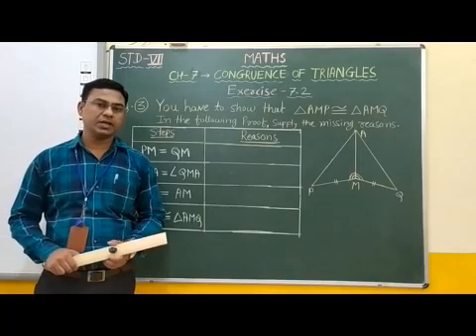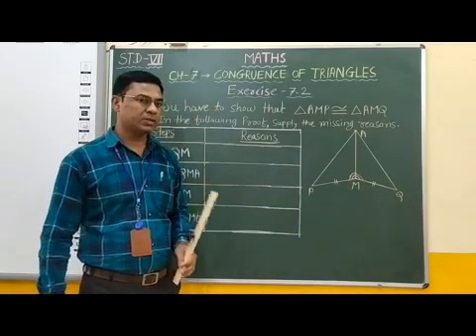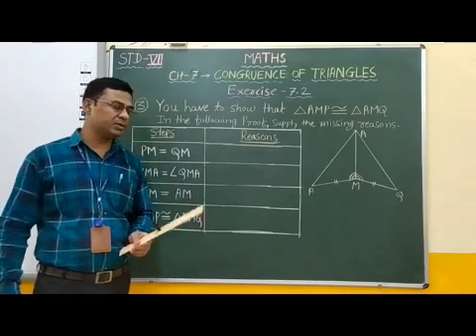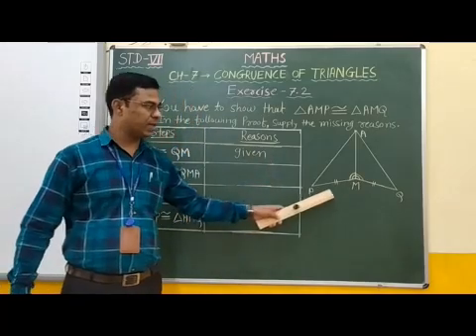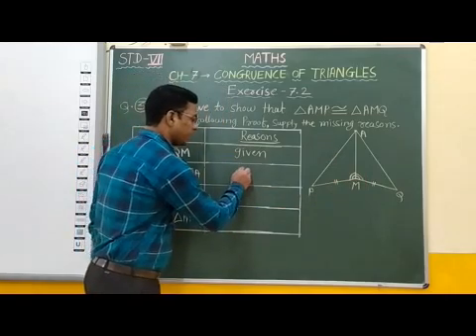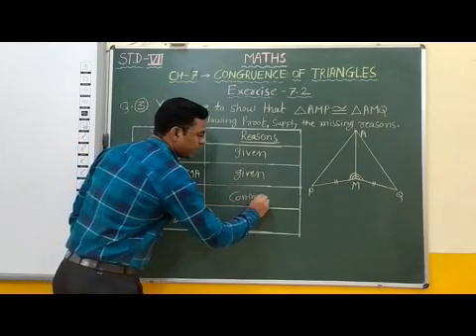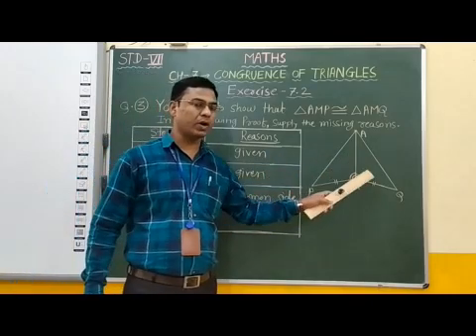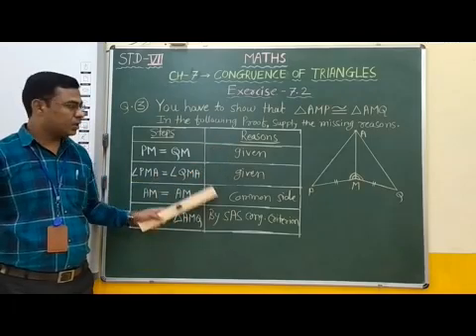VII Maths Chapter 7 Congruence of Triangles Part 16